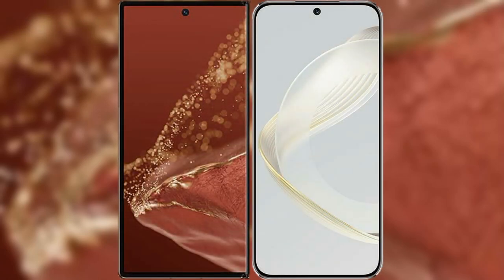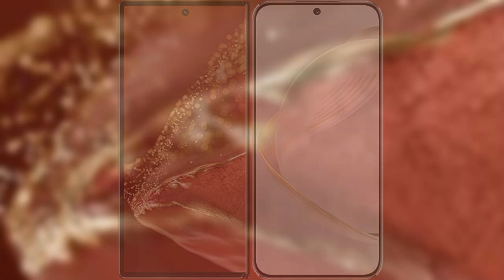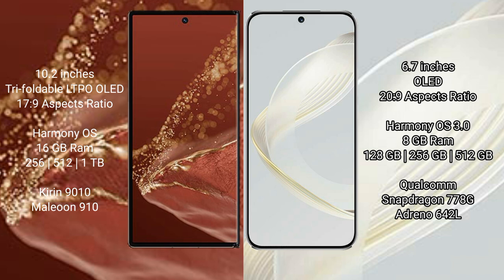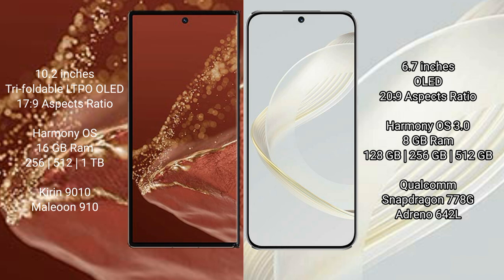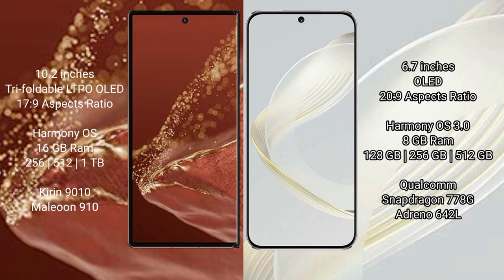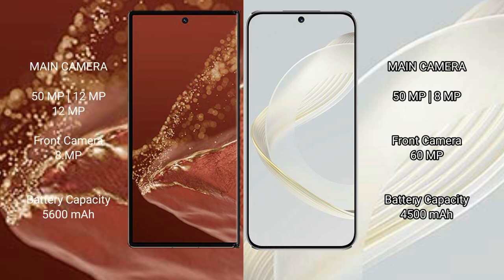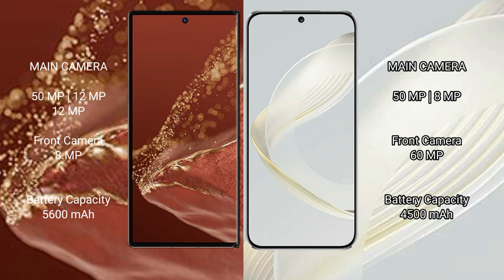Huawei Mate XT Ultimate vs Huawei Nova 11 Review